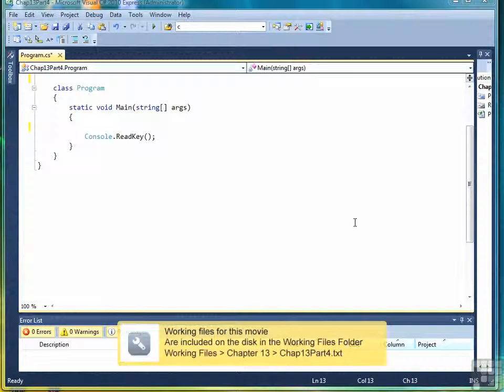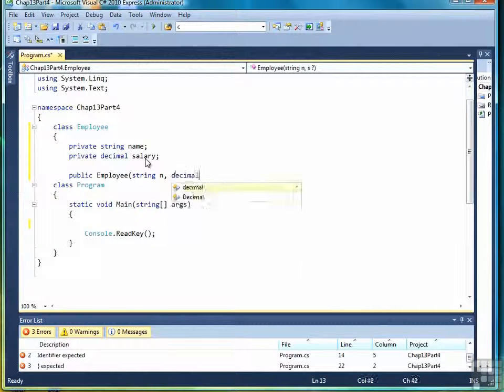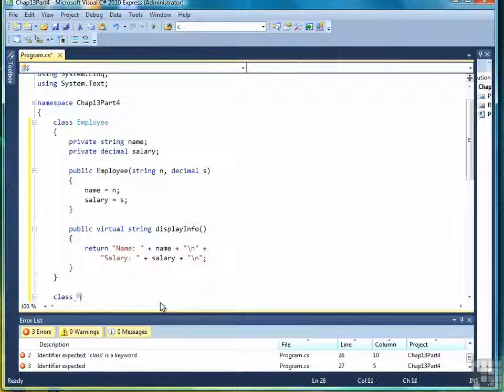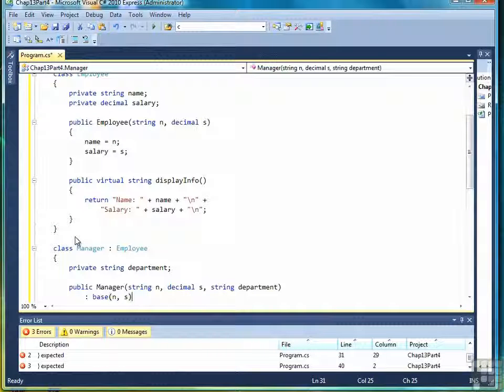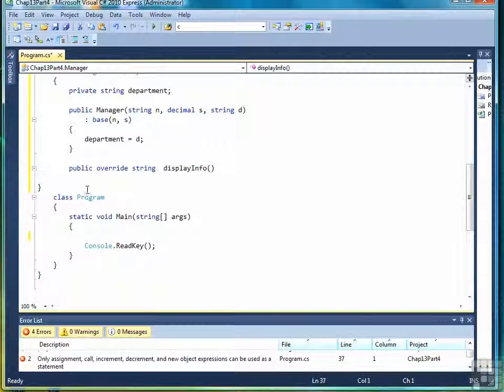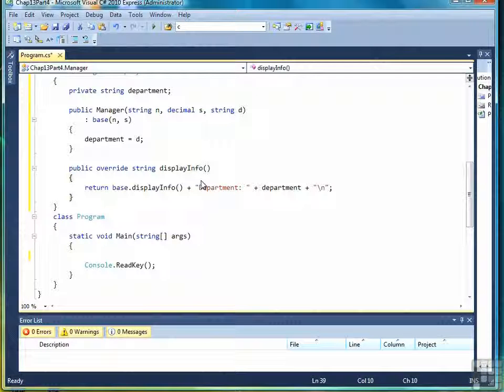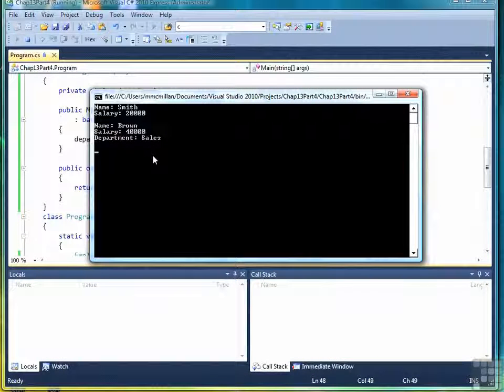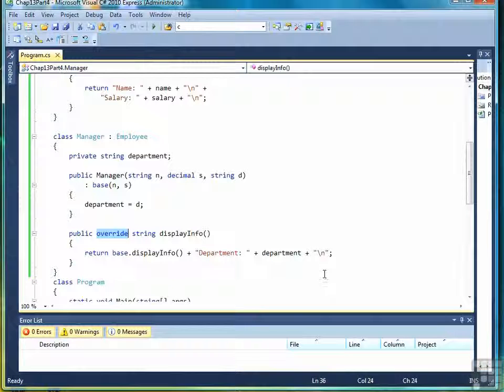13 04 Exercise 1 Virtual Methods